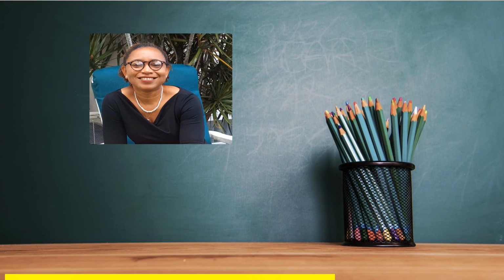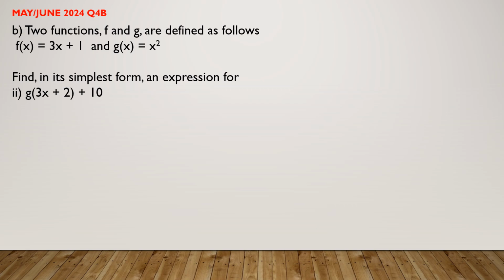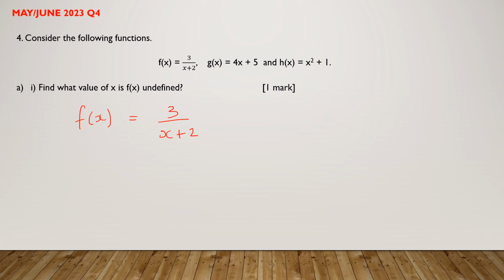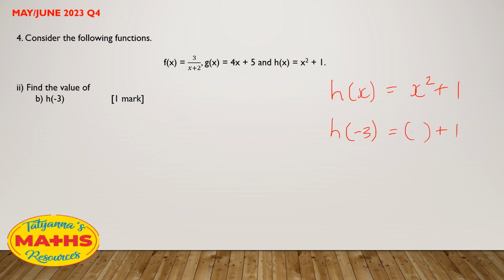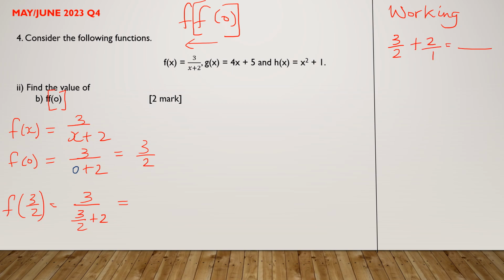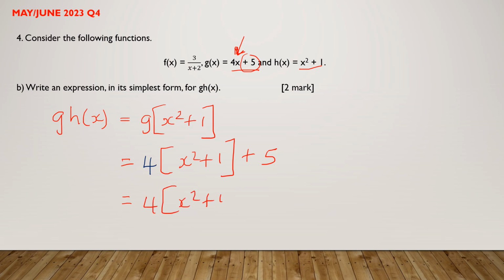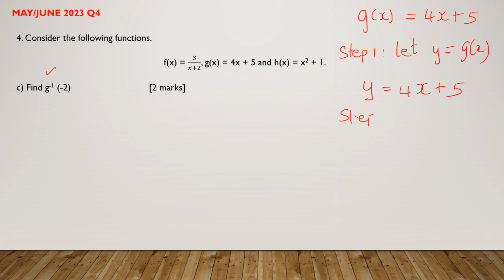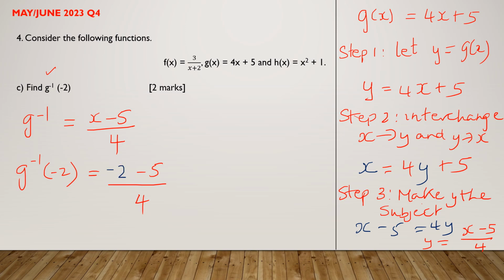Relations, functions and graphs worked questions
This video demonstrates a number of concepts in Relations, Functions and graphs using questions from  CXC 2024 and 2023 Maths past papers.